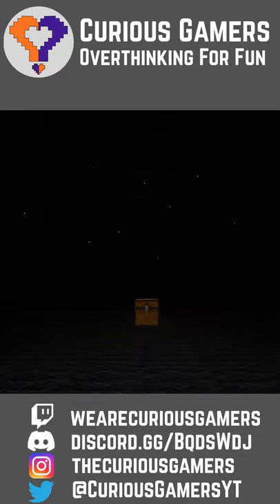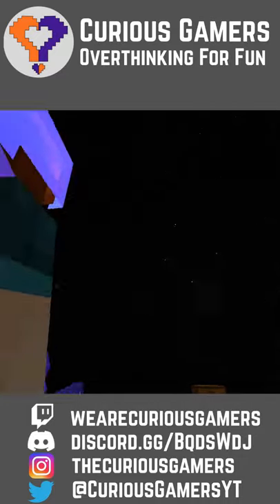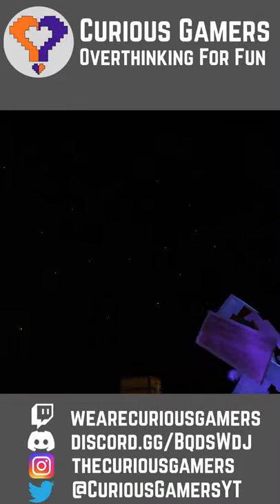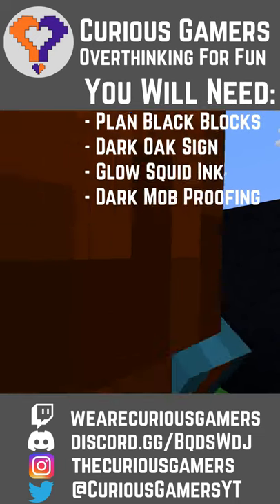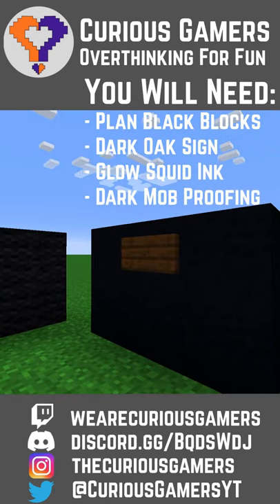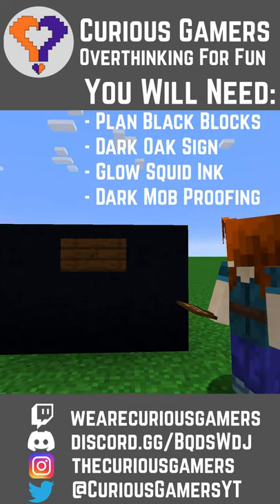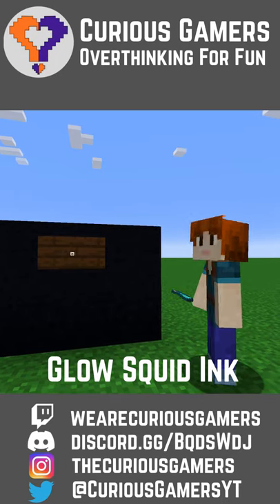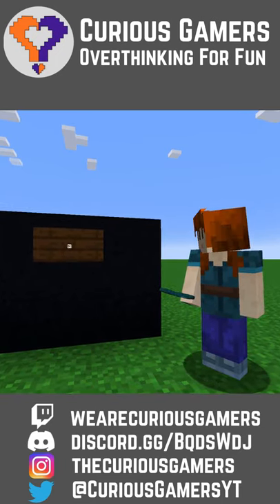How To Make A Night Sky In Minecraft EASILY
Have you ever wondered how to make a night sky in your Miencraft build? This starry sky Tutorial is so easy to do and it looks amazing. A Minecraft build tutorial from Curious gamers :)

Please tweet or Discord us picture of your builds using this technique!

☻Data packs including mini-blocks and one player sleep is from Vanilla Tweaks
☻We also use Optifine and replay mod (When available)